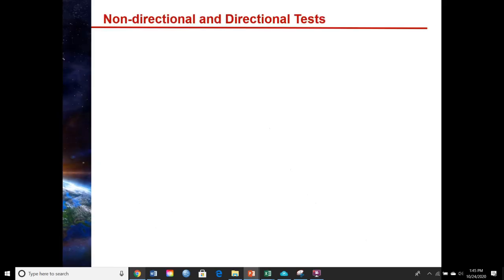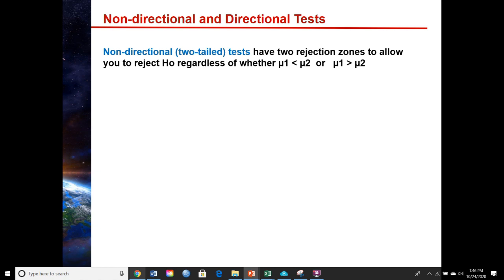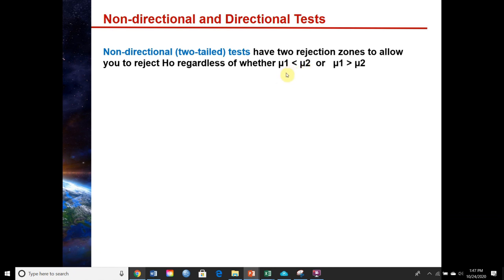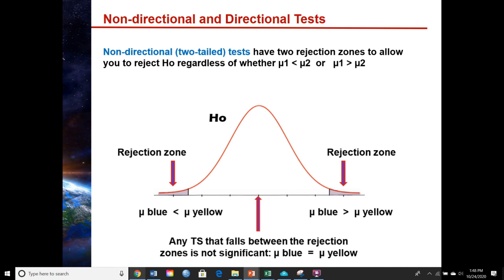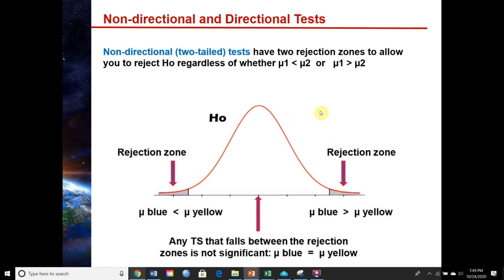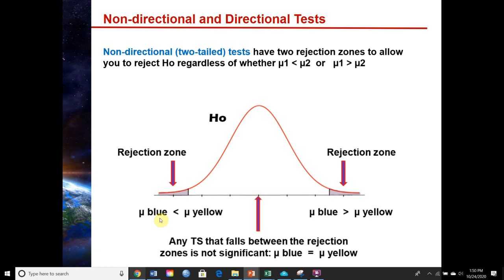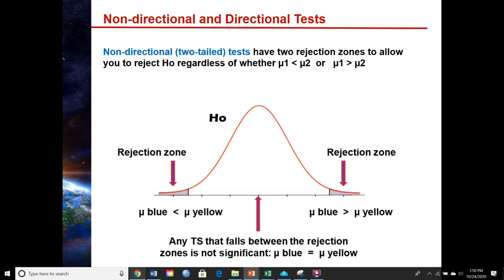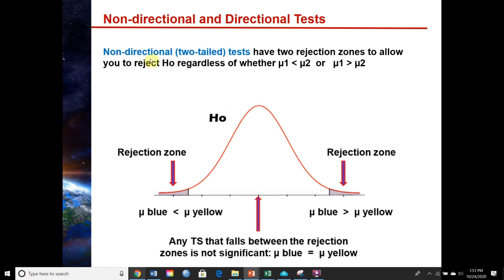25. Non directional two tailed tests